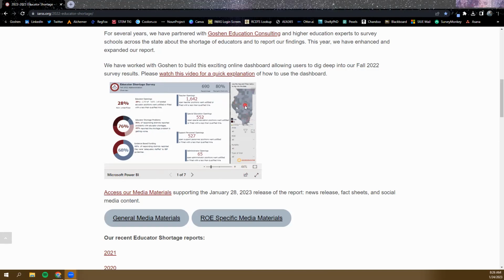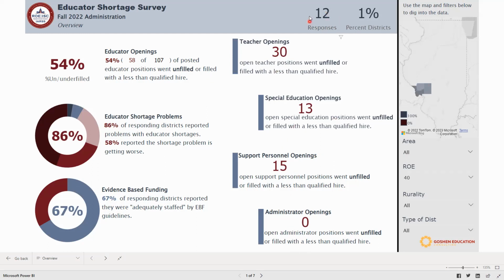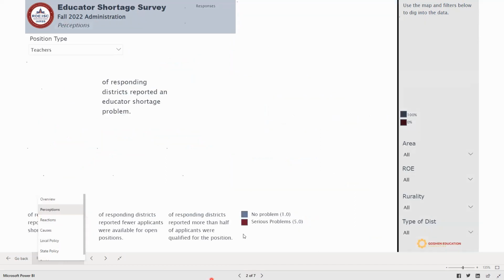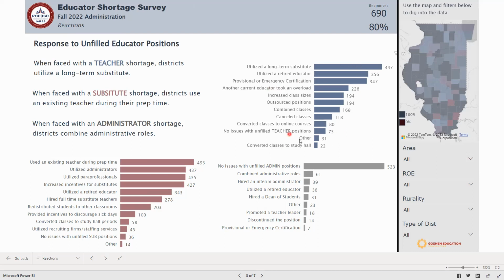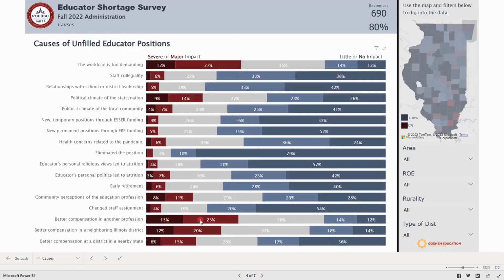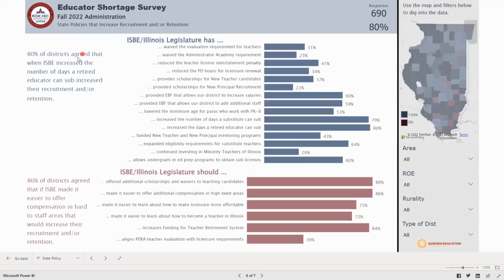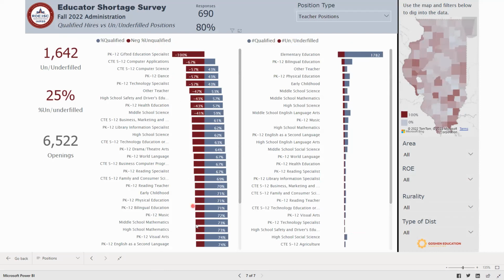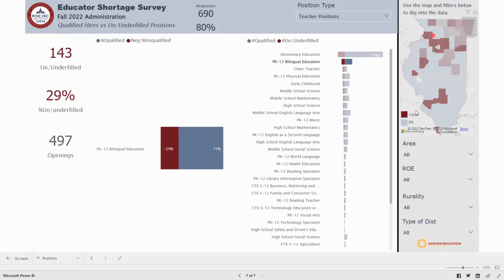IARSS Ed Shortage AY23 Dashboard Tutorial